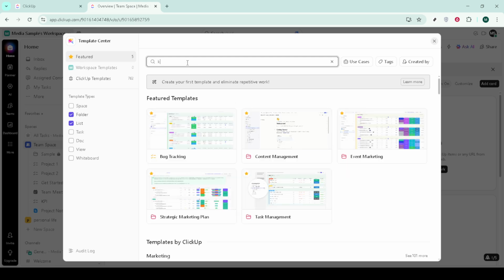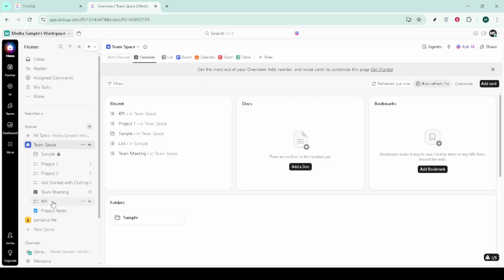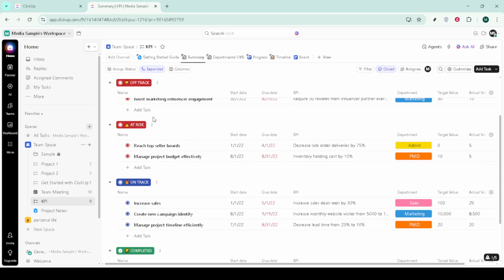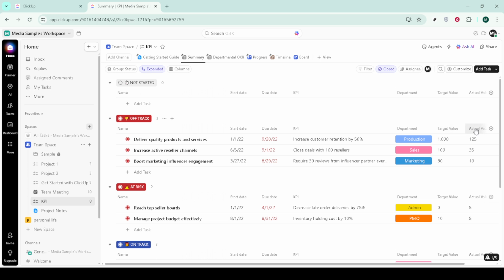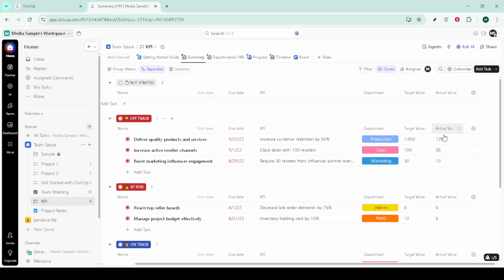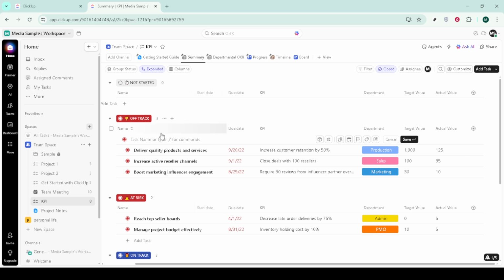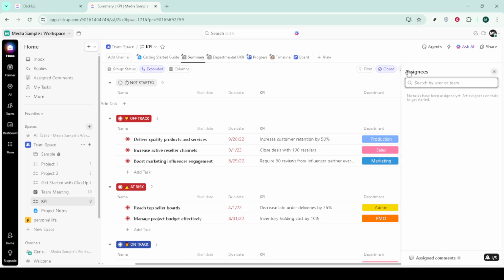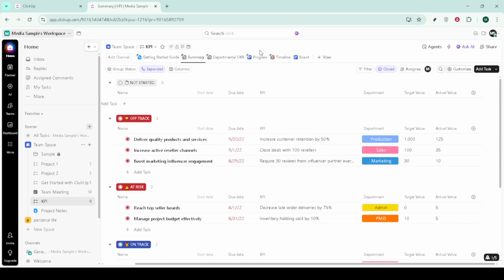How to Track KPIs in ClickUp [Full Guide 2026]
In today's video we cover: clickup kpi tracking, clickup kpi dashboard, how to track kpis in clickup, clickup kpi tutorial, clickup goals and kpis setup, clickup performance tracking dashboard, clickup metrics tracking tutorial, clickup productivity tutorial 2026, clickup business dashboard setup, clickup reporting workflow guide, clickup help dashboards, clickup kpi trakcing, click up kpi dashboard tutorial